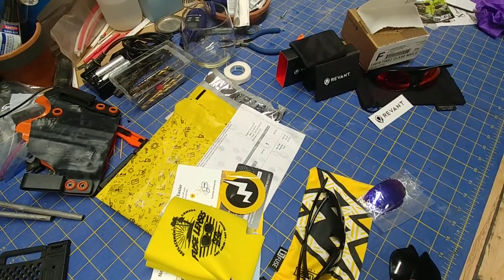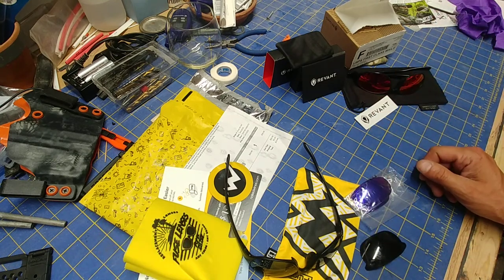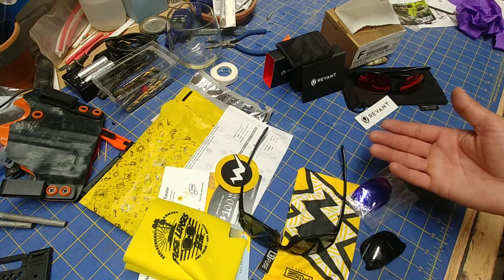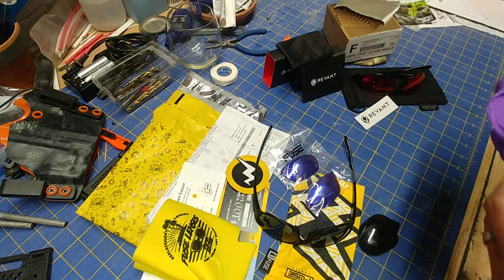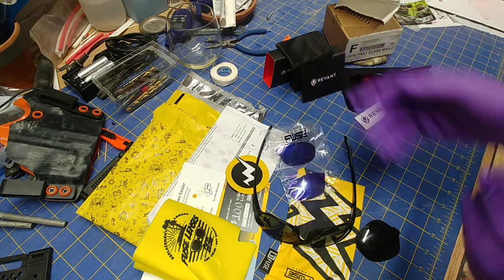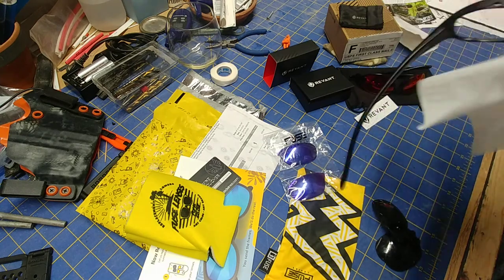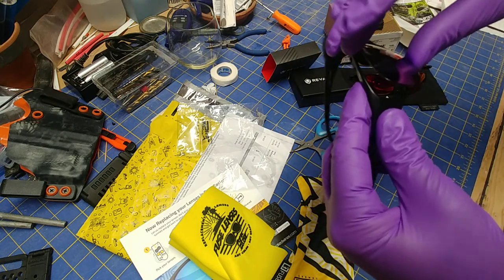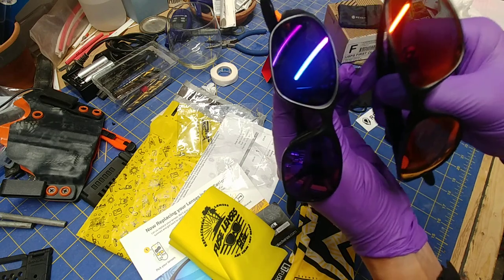Battle of the lenses! FUSE vs REVANT!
I ordered 2 new sets of lenses from different companies for the exact same style sun glasses, because I had 2 as it was cheaper years back to buy a nrw pair than replace the lenses from NATIVE EYE WEAR.
Here's my thoughts.